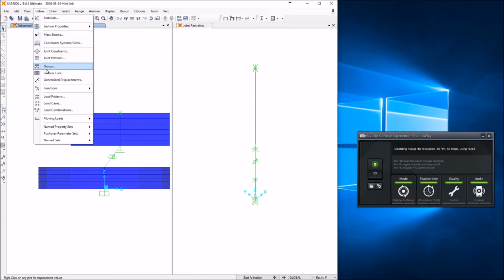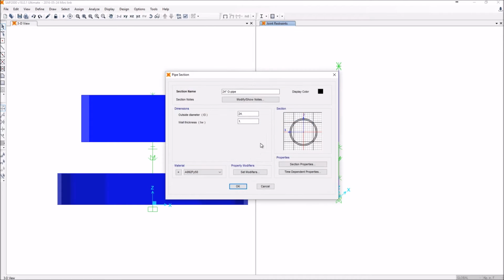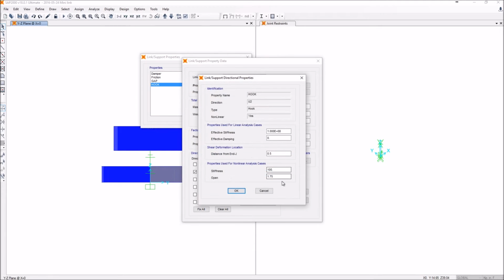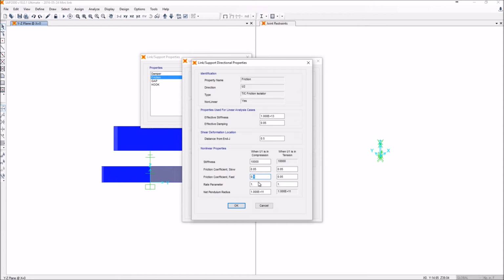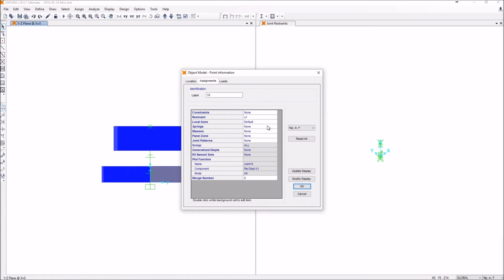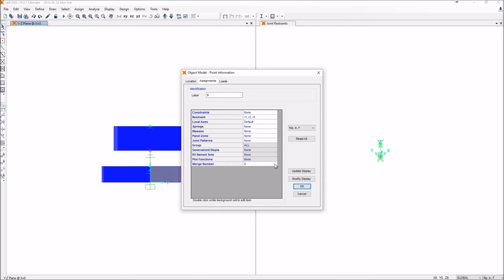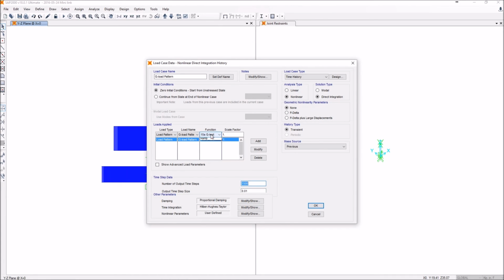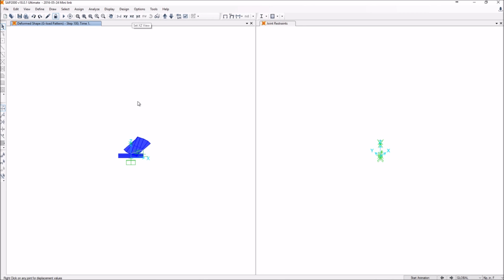SAP 2000 Thesis Problem